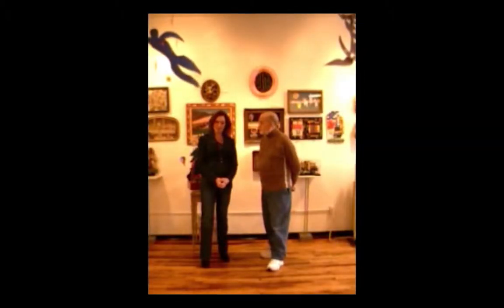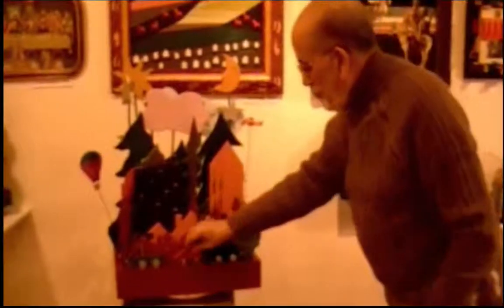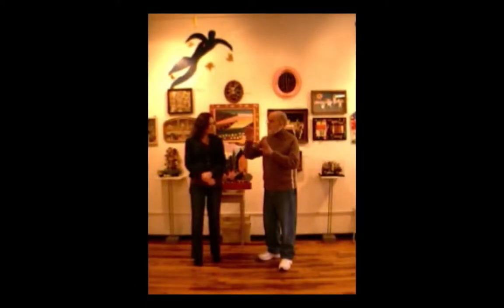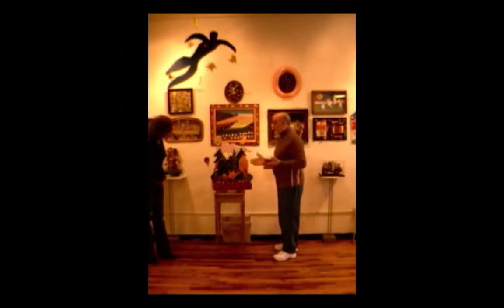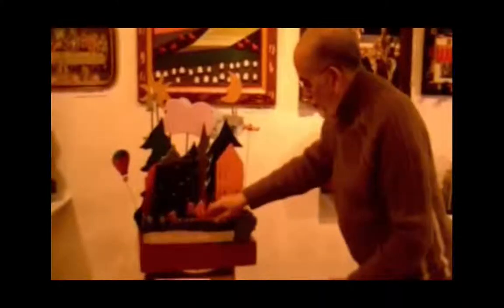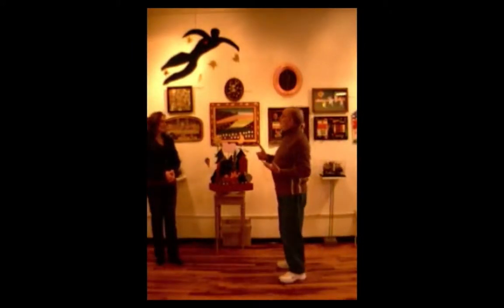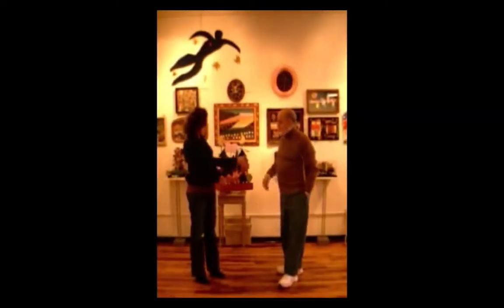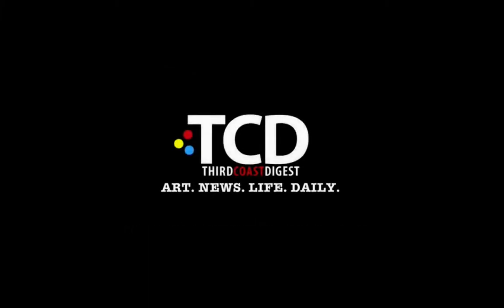TCD Tony Bussalacchi at Dominion Gallery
Kat Murrell talks with artist Tony Bussalacchi at Dominion Gallery for Third Coast Digest.